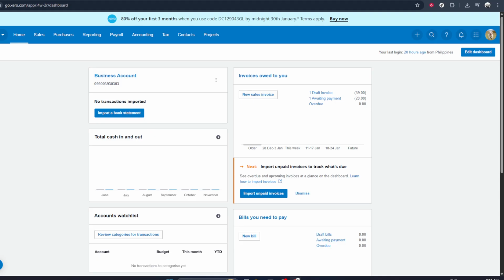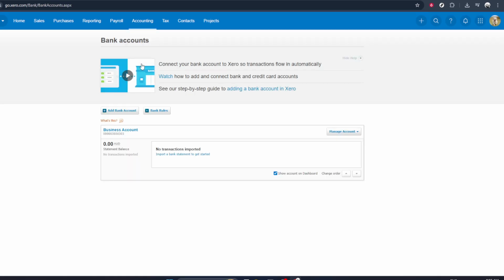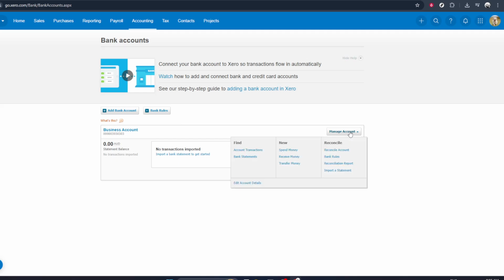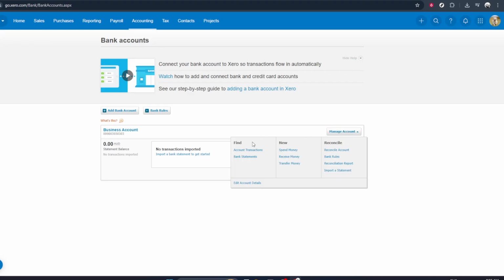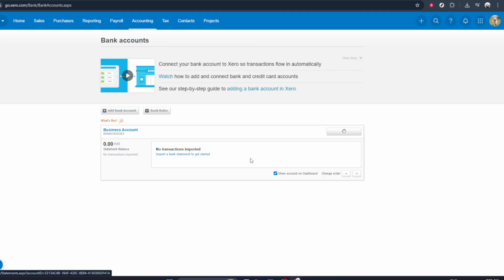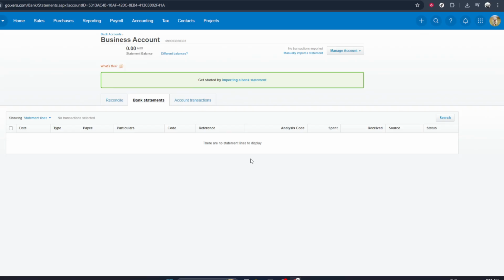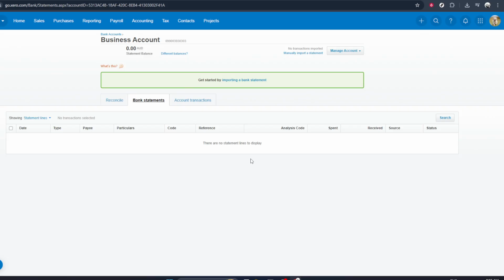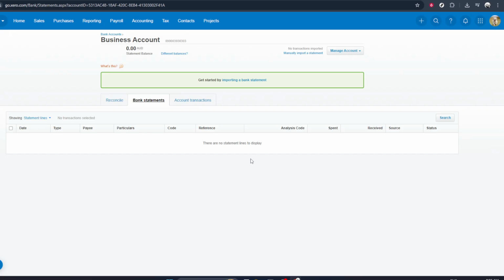How to Delete Bank Statements in Xero | QUICK AND EASY GUIDE 2026